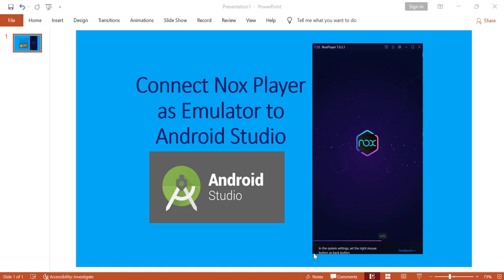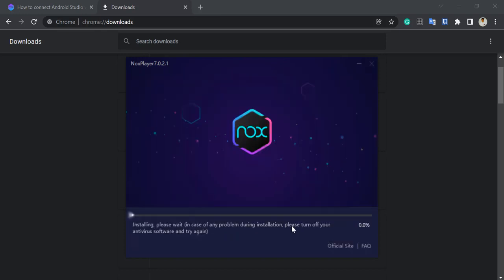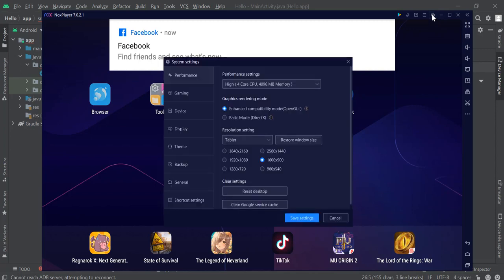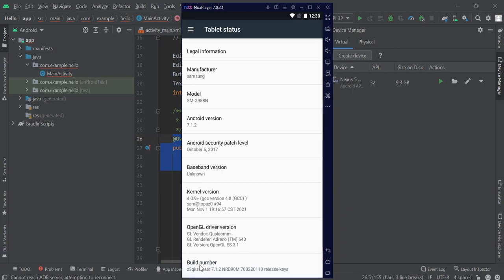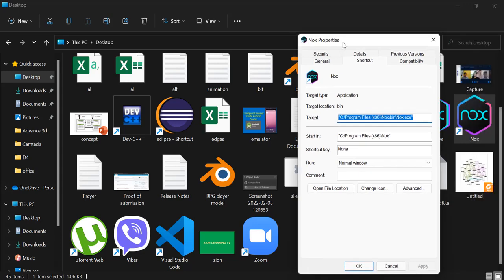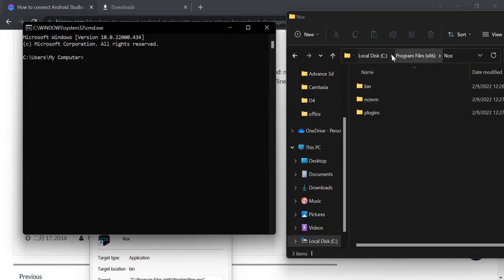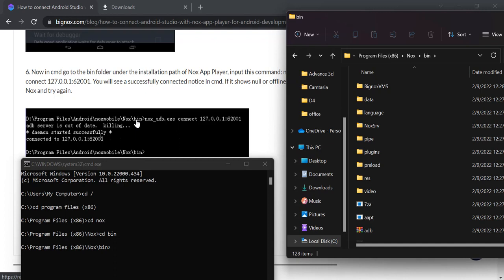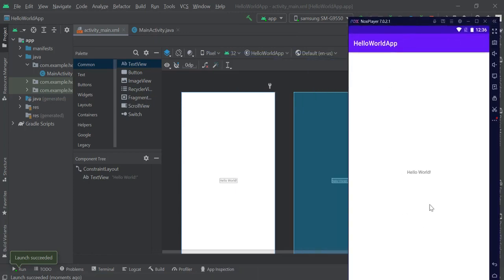How to connect Android Studio to Nox Player and be your Emulator